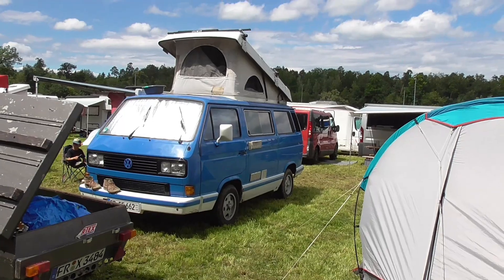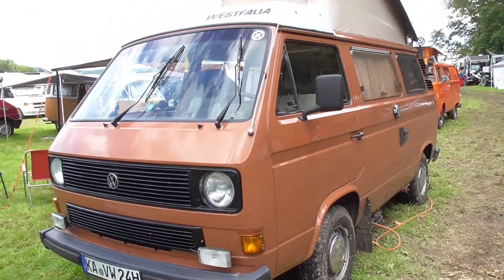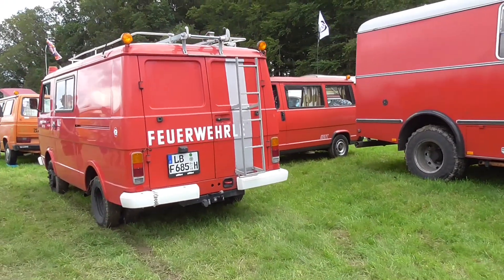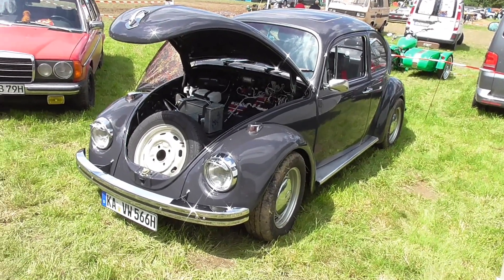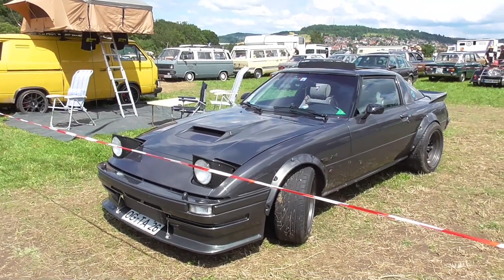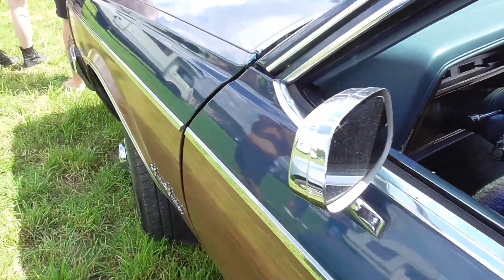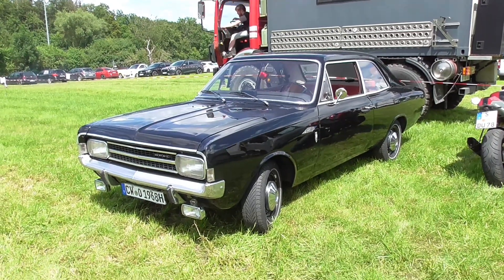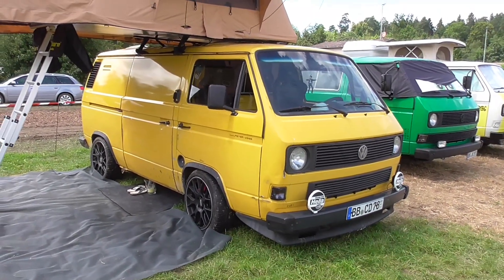🚘 Altblech Motorweekend XI Calw ⛔️ 13.07.2024 🚗 Part 5 of 10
🇬🇧 At July 13th, 2024 I was visiting again the classic car meeting of the Altblech Calw Motor Weekend. The classic car meeting took place directly opposite the Rottannen Stadium in Calw-Stammheim. Have fun looking at the great vintage and neo classic vehicles.

🇩🇪 Am 13. Juli 2024 habe ich mal wieder das Oldtimertreffen des Altblech Calw Motorweekend besucht. Das Oldtimertreffen hat direkt gegenüber des Rottannen-Stadion in Calw-Stammheim statt gefunden. Viel Spaß beim Ansehen der tollen Oldtimer- und Youngtimer-Fahrzeuge.

0:00 intro
0:13 Volkswagen T3/T25 pop-up rooftop camper
0:19 Opel Kadett B F-Coupé
1:03 Mercedes-Benz (T2, Düsseldorfer Transporter) camper van
1:08 VW T2 pop-up rooftop camper
The orange one is the T2b (T2 second series) and the teal one is the T2a (T2 first series)
1:36 VW T3 Camping Westfalia pop-up rooftop
2:00 funny motorbike
2:20 Volkswagen T2 pop-up rooftop camper
2:32 Fiat Ducato Mk1
2:38 Mercedes-Benz LAF Rundhauber Camper ex-Feuerwehr
3:04 Mercedes-Benz 609 D  (T2, Düsseldorfer Transporter Mk2)
3:27 Mercedes-Benz LAF Rundhauber Camper ex-Feuerwehr
3:36 Volkswagen LT 35
4:04 Volkswagen T3 Caravelle
4:07 Volkswagen LT 35
4:13 Fiat Ducato Mk1 2nd series
4:19 Volkswagen T2b high rooftop camper
4:43 VW Type 181/182 Kübelwagen "The Thing"
5:12 VW 1200 Beetle/Käfer/Fusca/Vocho AIRcooled! Not watercooled!
And actually it are 2 pistons going left and the other two right
But I also did get it wrong back in last year - at least back then I remembered it is aircooled, lol.
5:51 Mercedes-Benz 300 TD (S123)
6:13 Renault 5 Mk2
6:42 Mercedes-Benz 300 TD (S123)
6:51 Mazda RX-7 Mk1 (FB2) 2nd or 3rd series
7:16 Opel Senator B
7:28 Volkswagen Scirocco Mk2 GT
8:01 Opel Senator B
8:13 Oldsmobile Custom Cruiser Wagon (2nd gen.)
8:45 Alfa Romeo Giulia 1300 TI
8:54 Morgan Plus 4 (+4) Roadster
9:23 Alfa Romeo Giulia 1300 TI
9:27 Opel Diplomat 2.8 (D/A/K-series B / Mk2)
10:15 Opel Rekord C
10:53 BMW 2002 Baur Cabriolet
11:28 some VW T3 camper vans